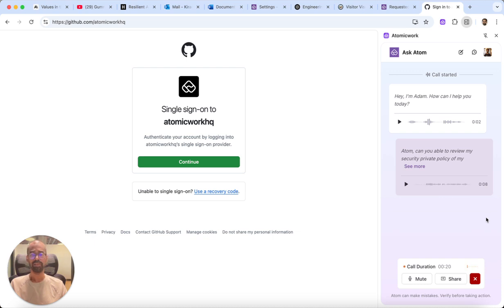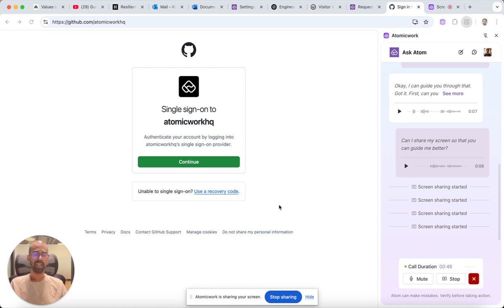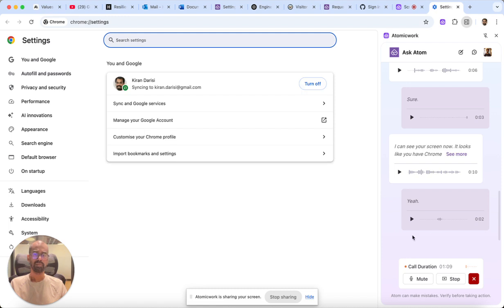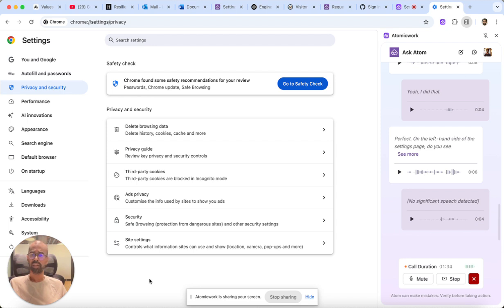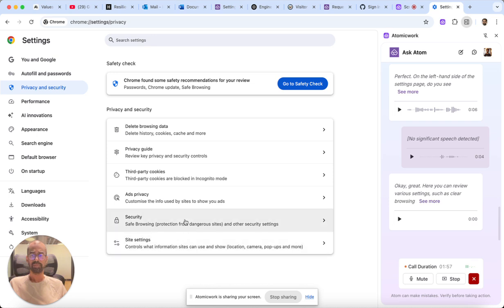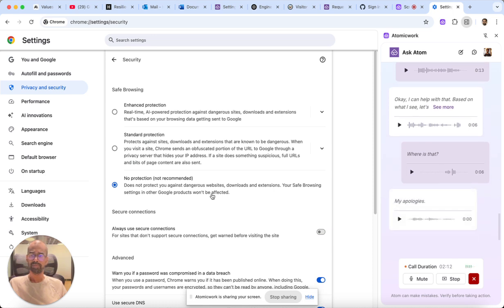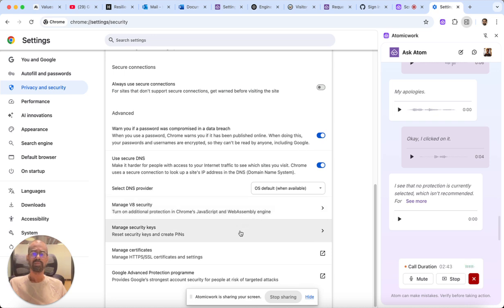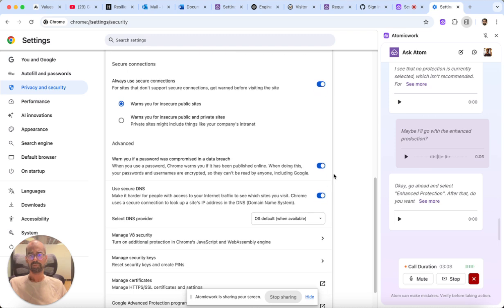How Atom Helps Review Chrome Security Settings ft. Kiran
In this video, Kiran walks through how Atom helps him review the security and privacy settings on his Chrome browser. From accessing Chrome’s settings to selecting enhanced protection for a more secure browsing experience, Atom provides step-by-step guidance, ensuring that Kiran’s browser is configured for optimal security.

With Atom’s assistance, Kiran is able to quickly check and adjust his settings, ensuring his online safety without the hassle of manual searching or waiting for IT support.

 Watch the demo to see how Atom can simplify security management and boost productivity.

👉Learn more about what the Universal Agent is all about